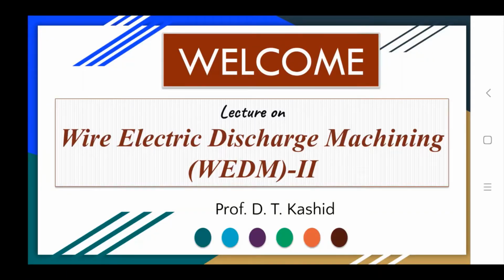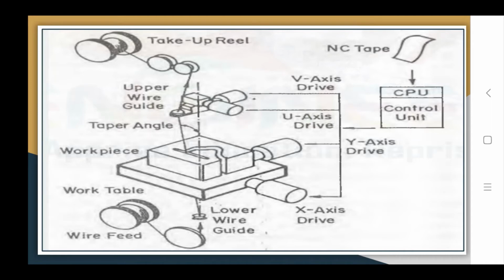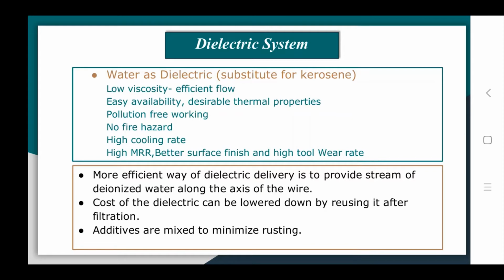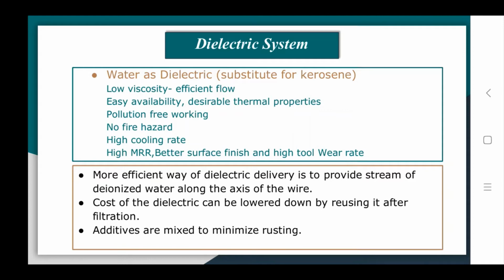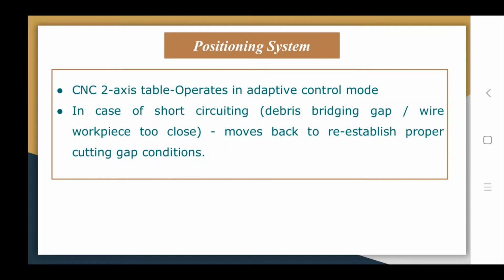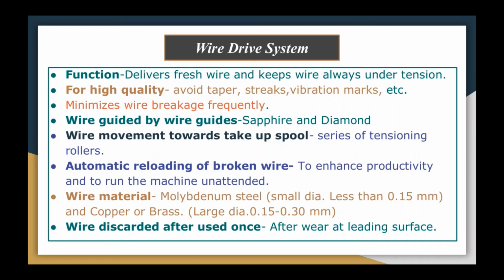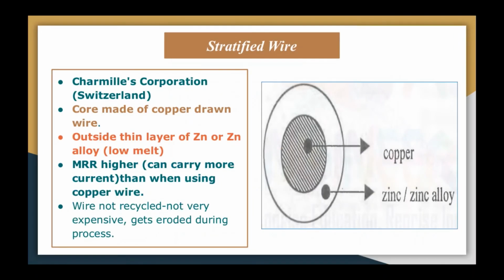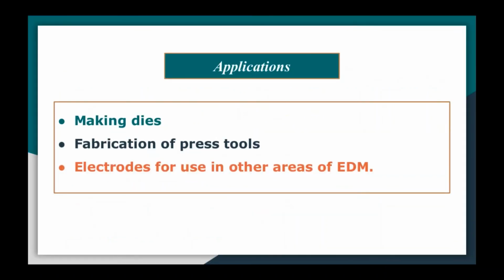How Wire Cut Electric Discharge Machining Works | Part- II | ProfDTKashid | L28 | LLAGT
1. Elements of wire EDM system
2. Stratified wire
3. Applications
4. Process capabilities